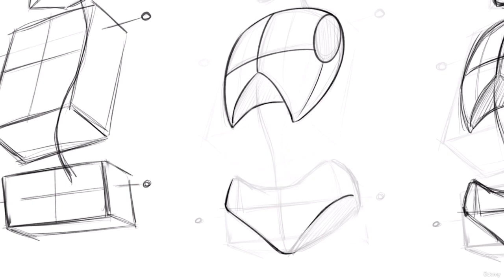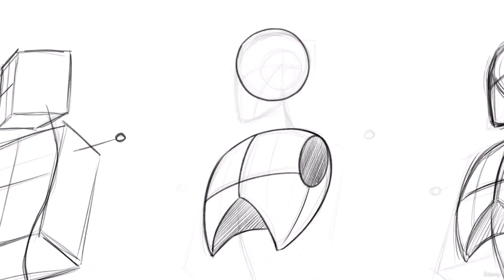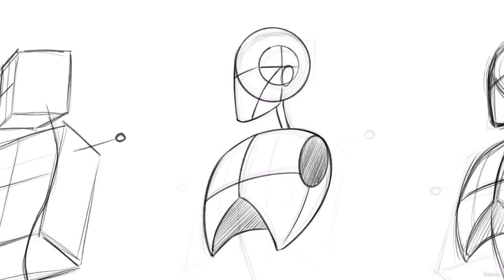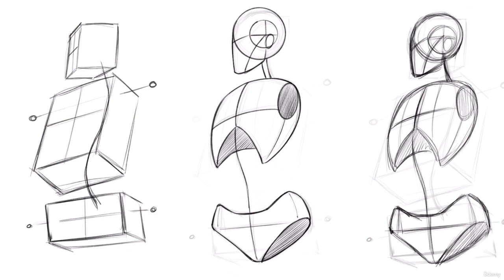How to draw Turning the Forms of the Body